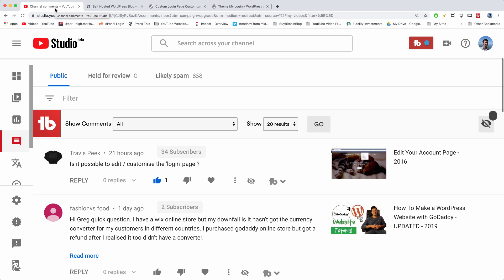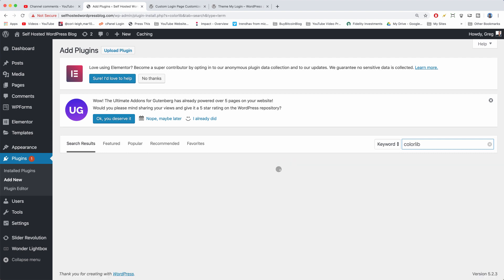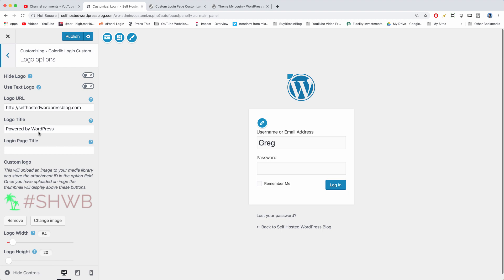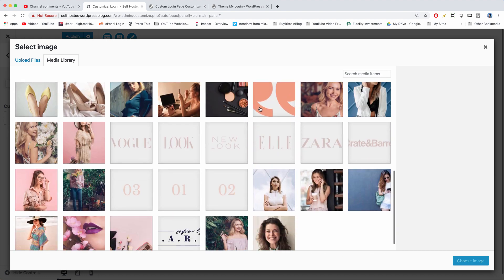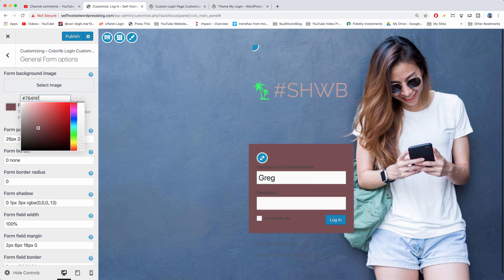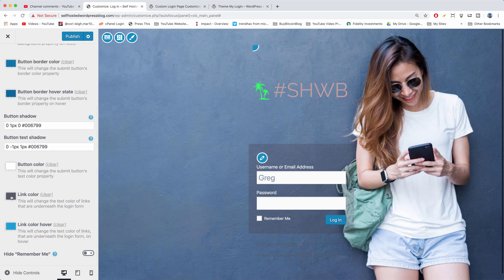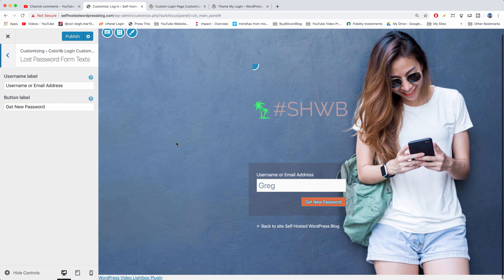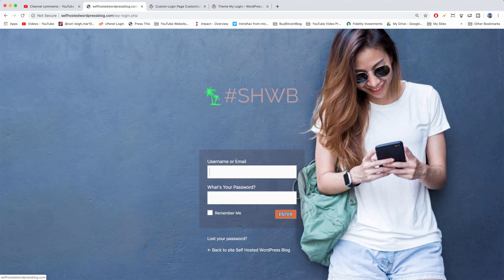Make a Custom Login Screen (wp-admin page) Tutorial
How to redesign the login screen of your WordPress blog so it looks unique using Custom Login Page plugin by Colorlib

Last step is usually just to add the page to the menu as a custom link, and you're all set!